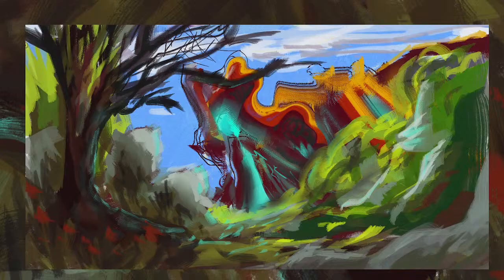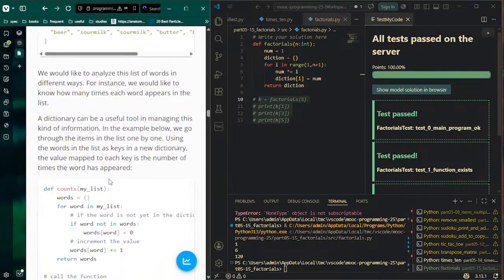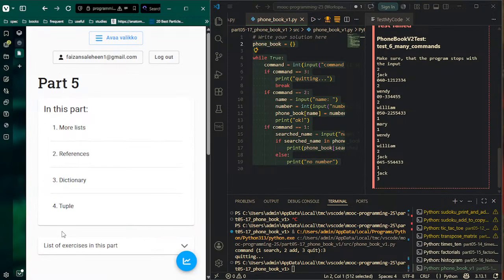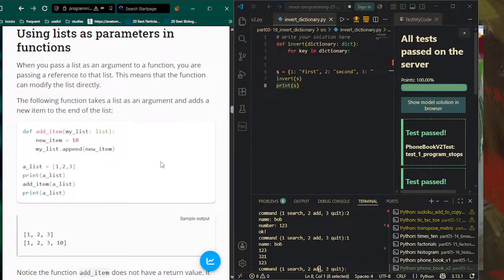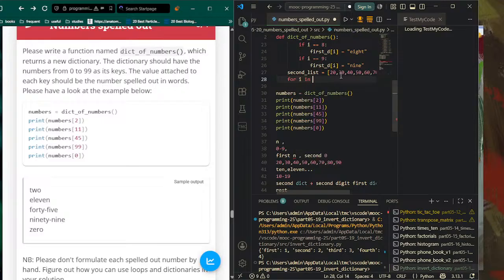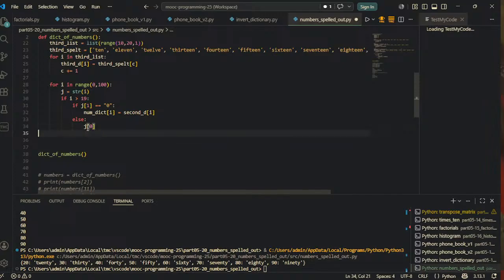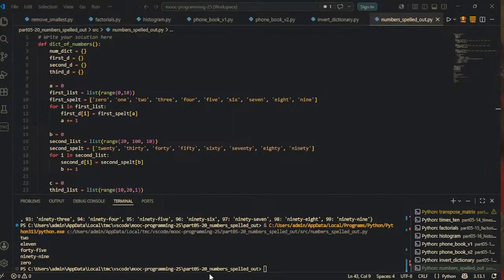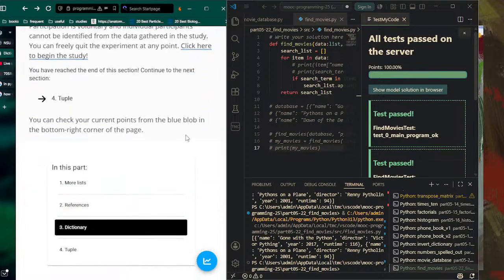studying python, DICTIONARIES!! nerd emoji